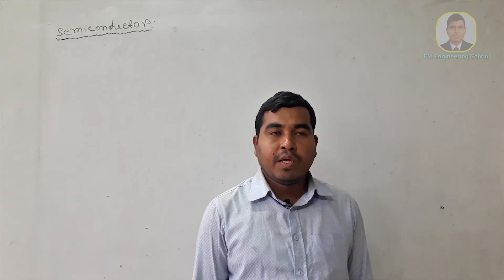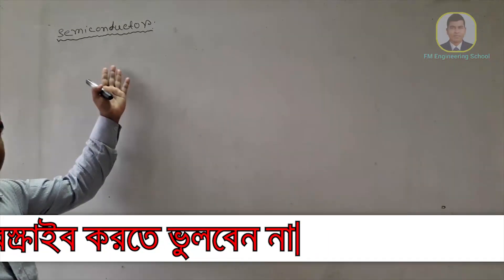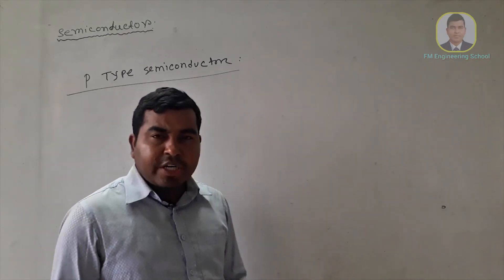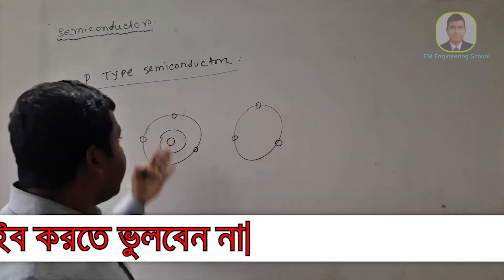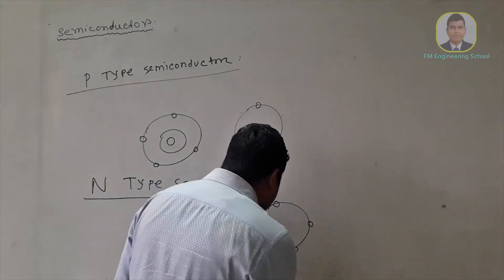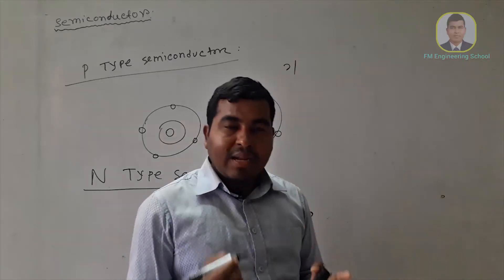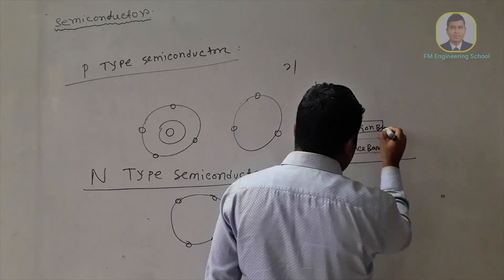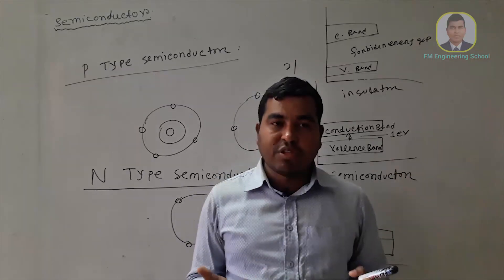সেমিকন্ডাক্টর এর বেসিক বিষয়||সেমিকন্ডাক্টর এর সংজ্ঞা, বৈশিষ্ট্য ও প্রকারভেদ। বেসিক ইলেকট্রনিক্স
বাংলাদেশ কারিগরি শিক্ষাবোর্ডের চার বছর মেয়াদি প্রকৌশল ডিপ্লোমা কোর্সের ইলেকট্রনিক্স, টেলিকমিউনিকেশন, কম্পিউটার, আইপিসিটি সহ বিভিন্ন টেকনোলজির বিভিন্ন পর্বের ছাত্র-ছাত্রীদের জন্য বেসিক ইলেকট্রনিক্স, এনালগ ইলেকট্রনিক্স ও ইলেকট্রনিক্স ইঞ্জিনিয়ারিং ফান্ডামেন্টালস সাবজেক্টগুলো নির্ধারিত। ভিডিওটিতে সেমিকন্ডাক্টরের বেসিক বিষয় দেখানো হয়েছে।